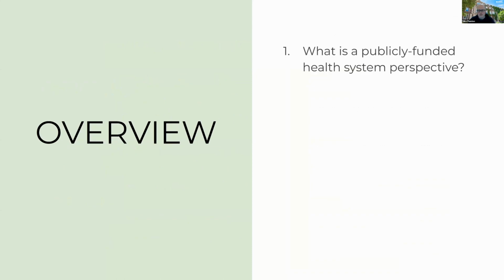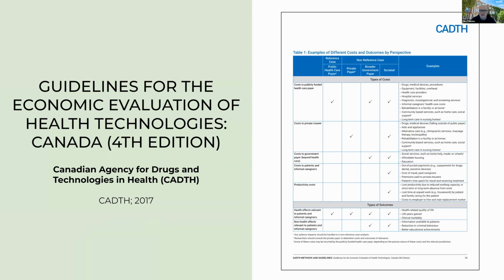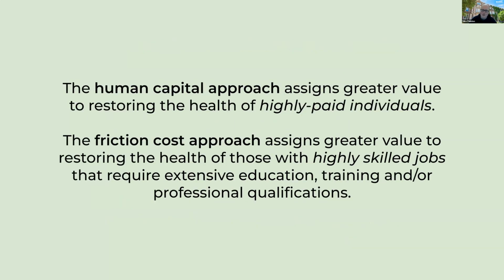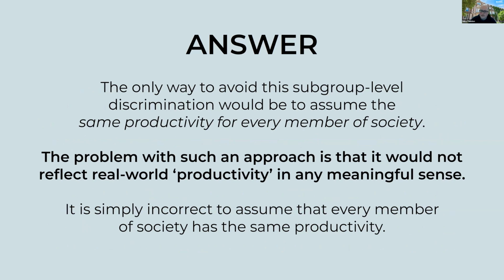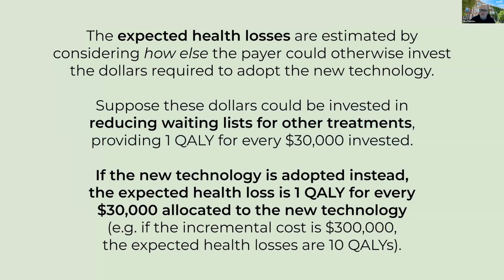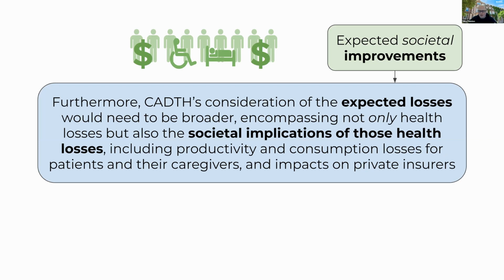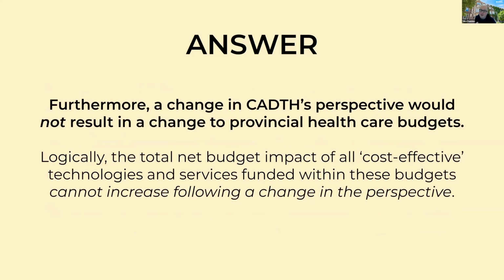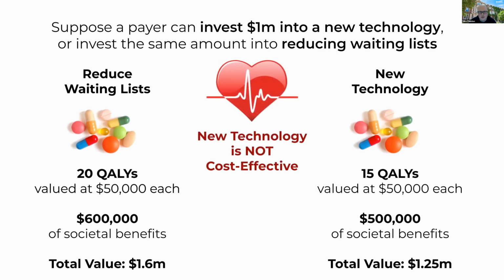Should CADTH Adopt a Societal Perspective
NOAHE Rounds - Hosted Jan 17, 2024 with Mike Paulden, Ph.D., University of Alberta